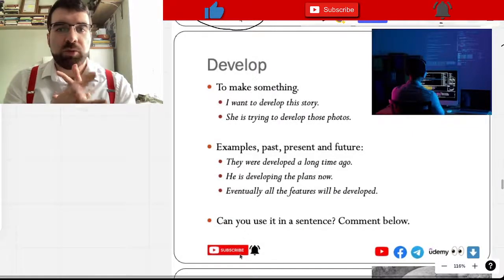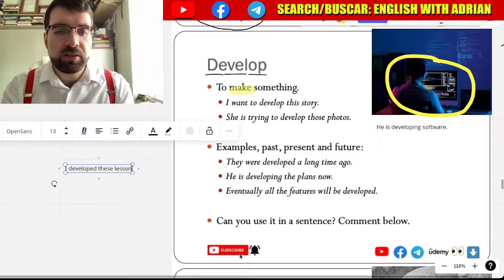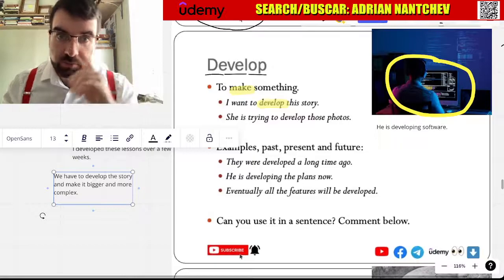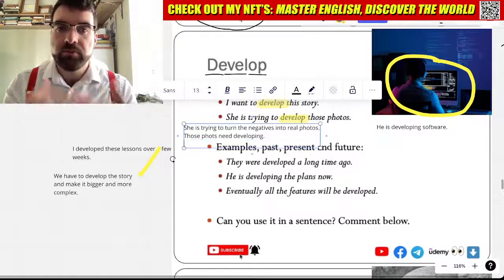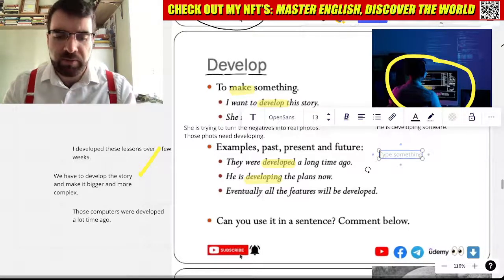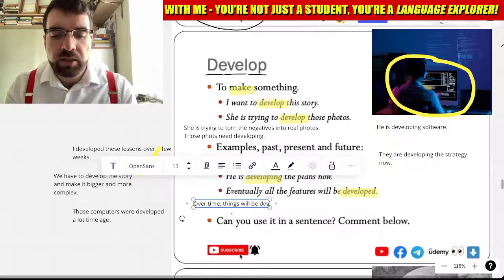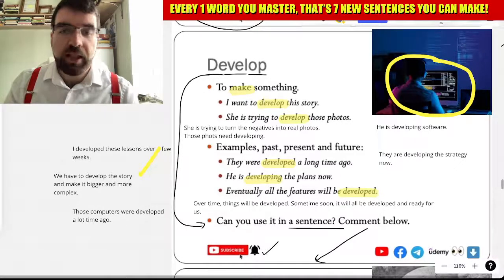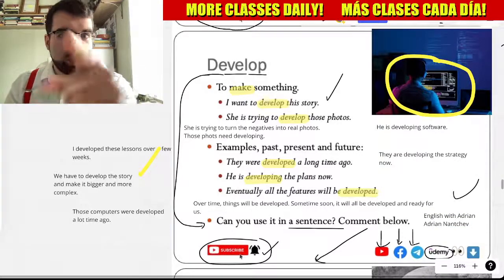'Develop' in English, Tuesday Verbs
To make something.
I want to develop this story.
She is trying to develop those photos.

Examples, past, present and future:
They were developed a long time ago.
He is developing the plans now.
Eventually all the features will be developed.